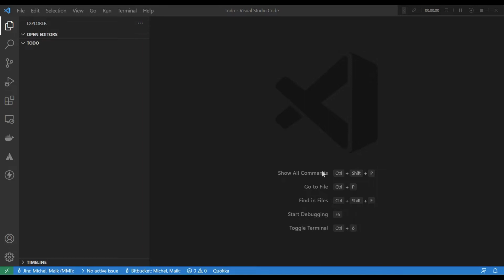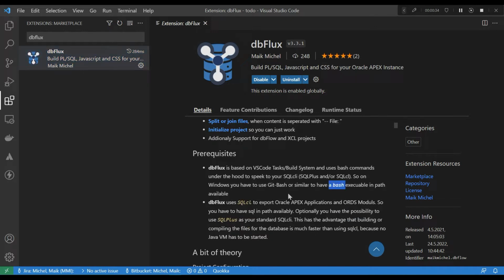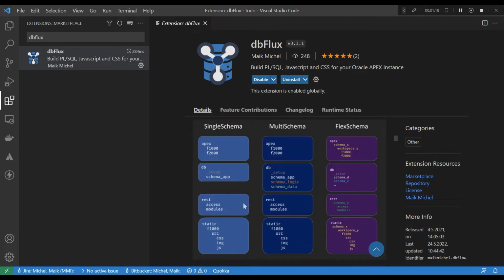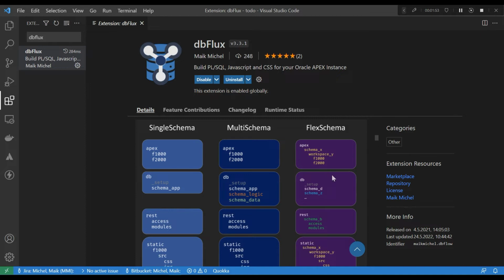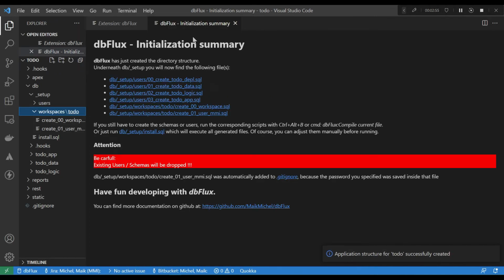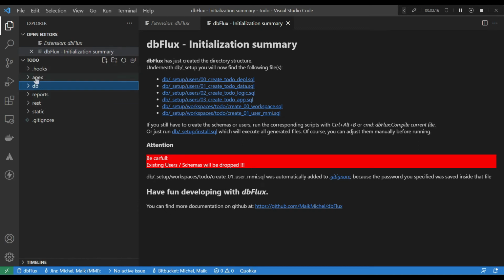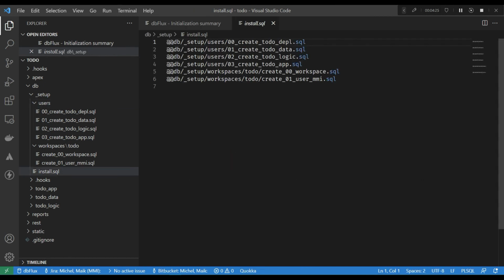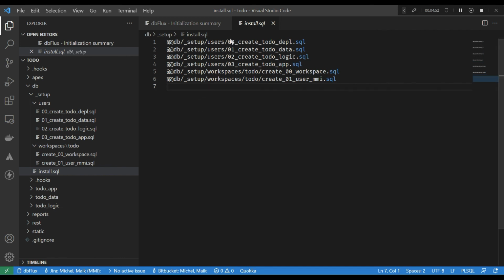dbFlux - 01 - Initialize Workspace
Initialize Workspace to start using dbFlux extension inside VSCode